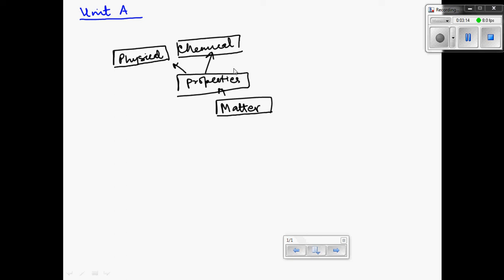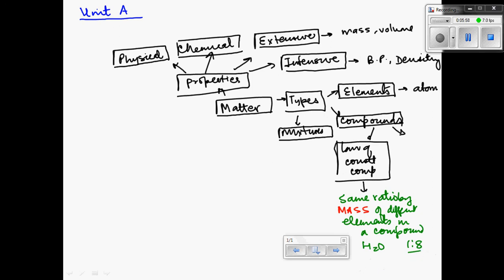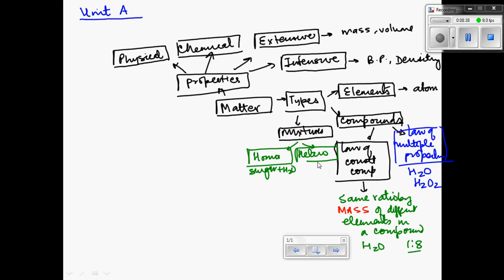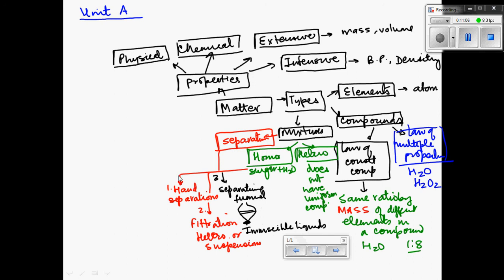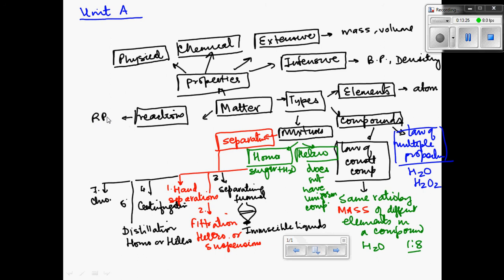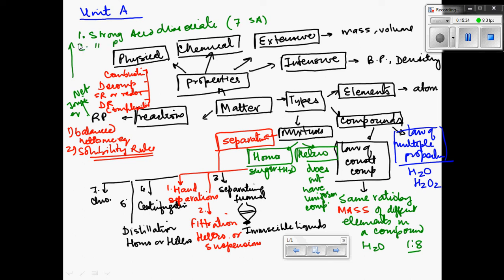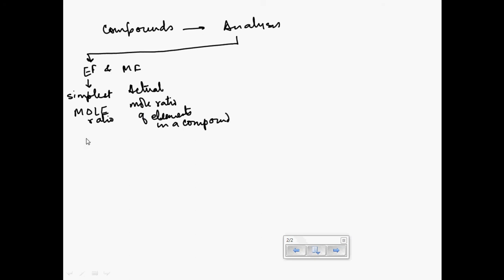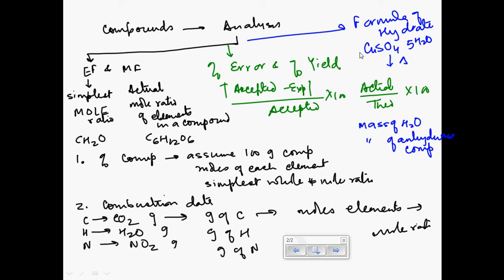AP Chemistry Review Podcast on Unit A.avi